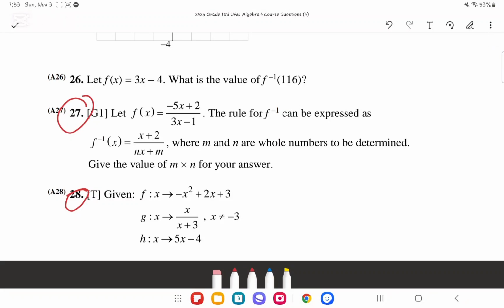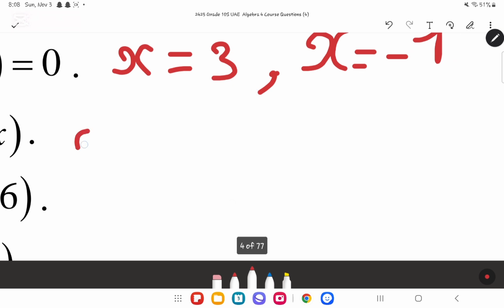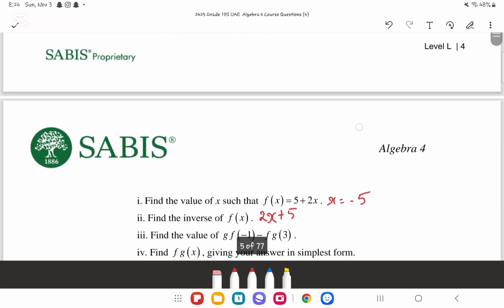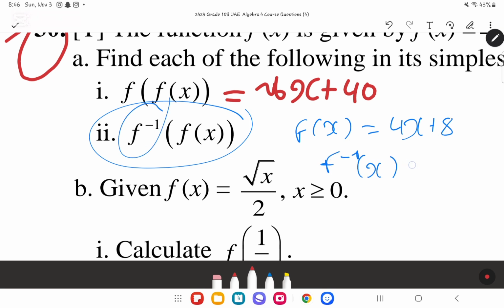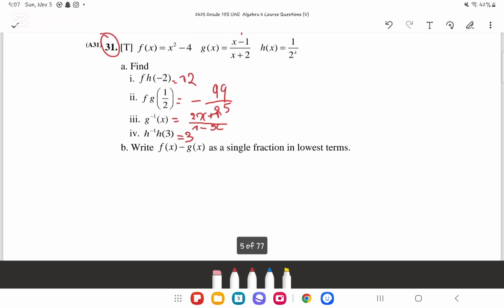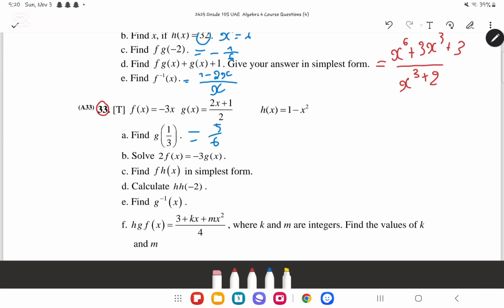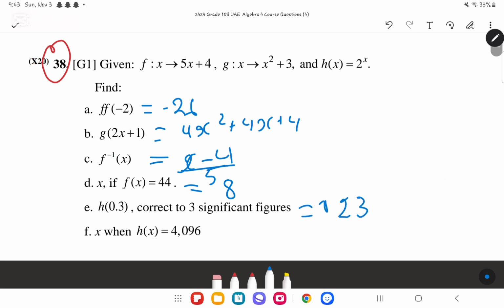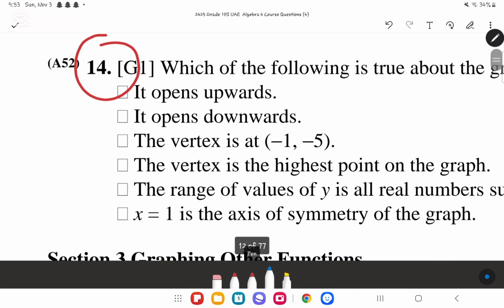Math Algebra Periodic Grid questions + Top questions